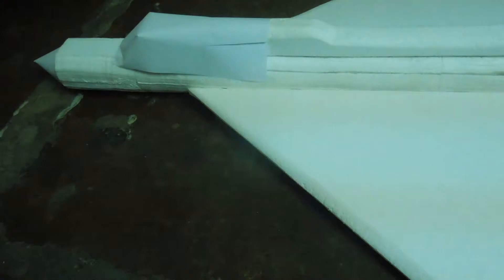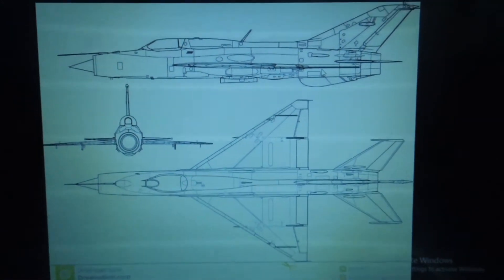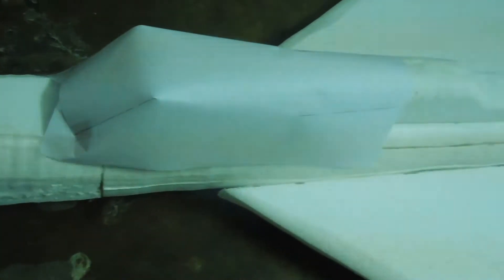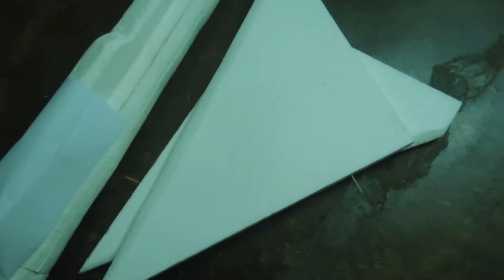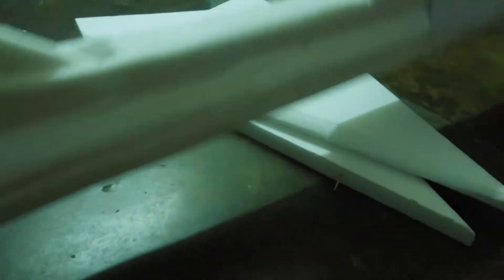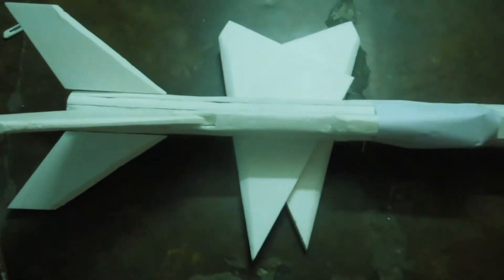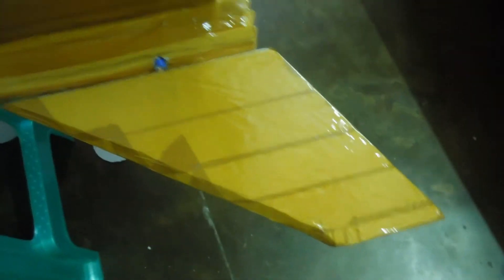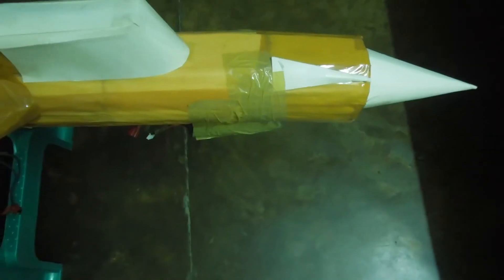how to make rc plane(MIG 21)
hello guys,
in this video i am gonna show you guys how to make a rc MIG 21
i just tried to make the video as shorter as possible so i just cover up the main steps in sequences. hope you guys enjoyed the video and if you have any queries just comment it below.
show me your support guys